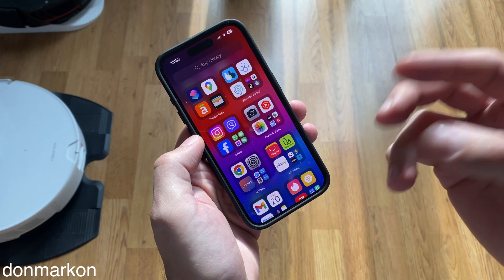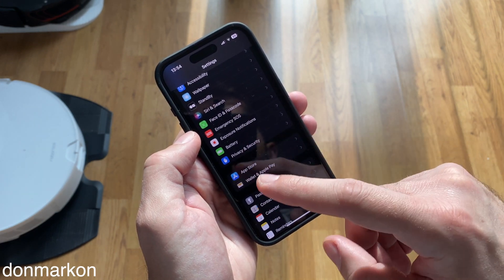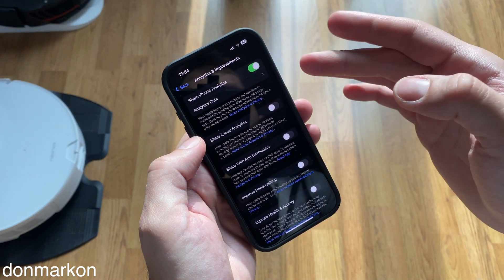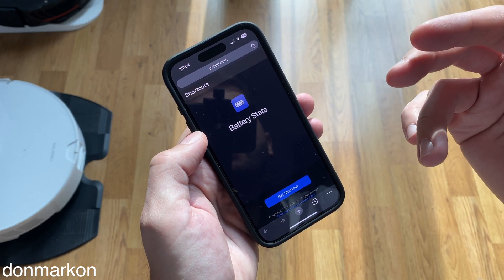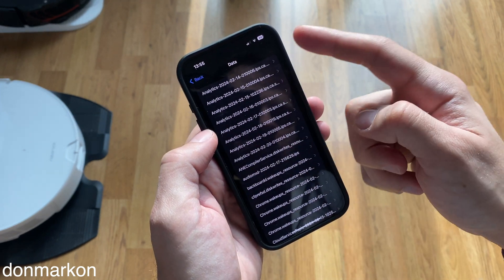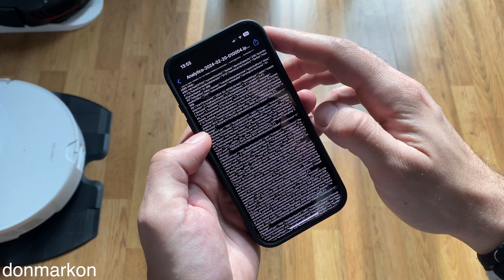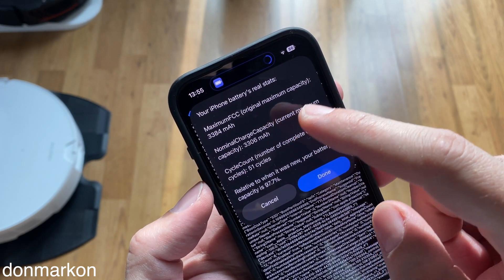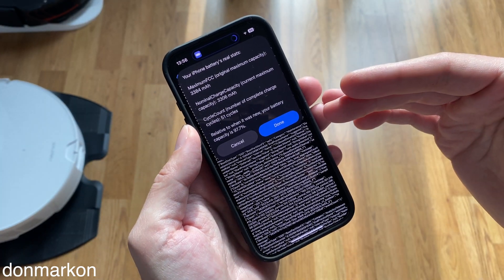How To Check Battery Health & Cycle Count iPhone Apple is hiding this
How To Check Battery Cycle Count iPhone